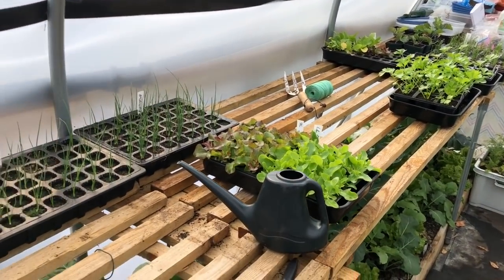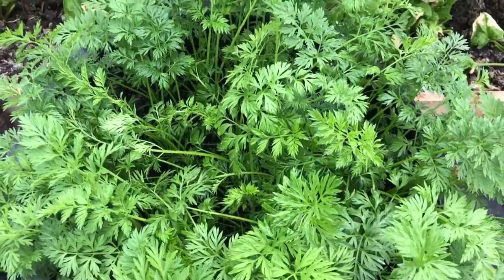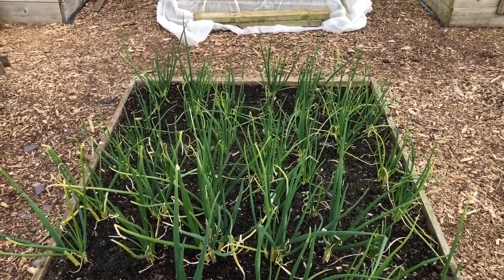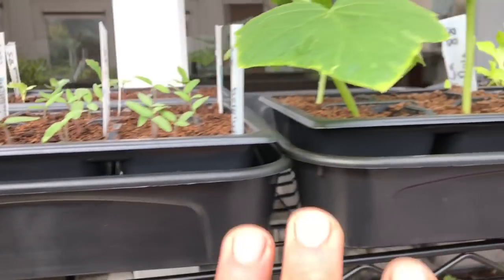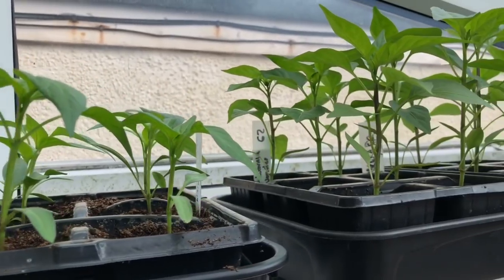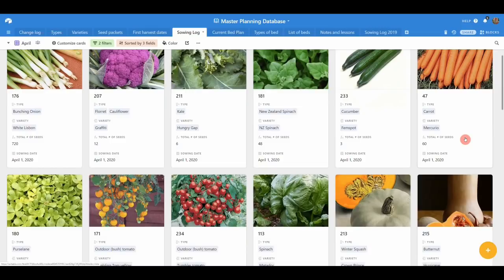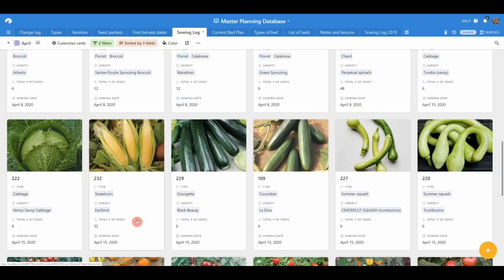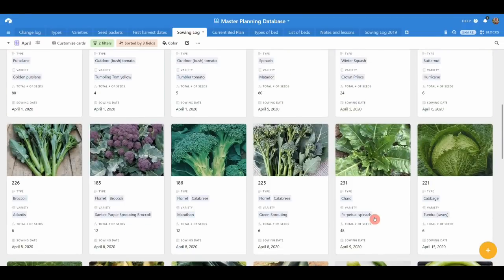What I'm sowing and growing in April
For all the details of the databases that I use to manage the allotments and for more information on what I'm sowing and growing please check out this blog post